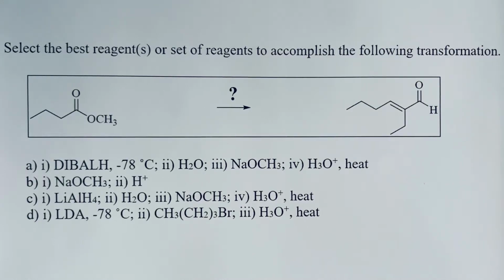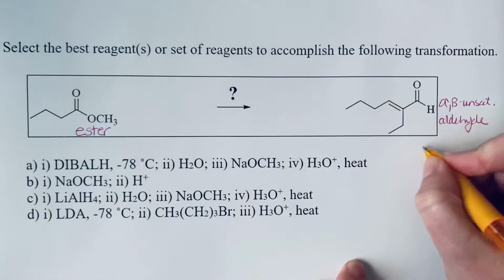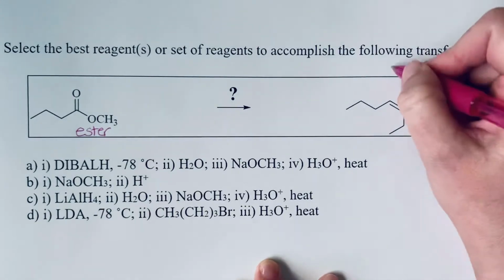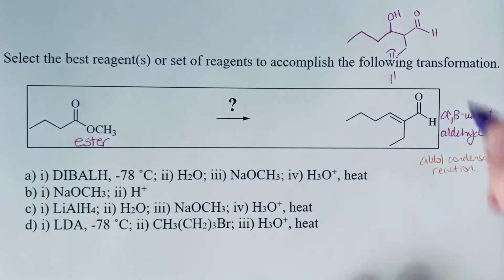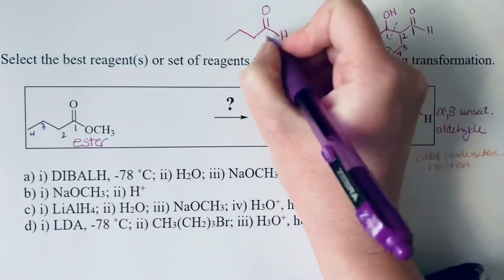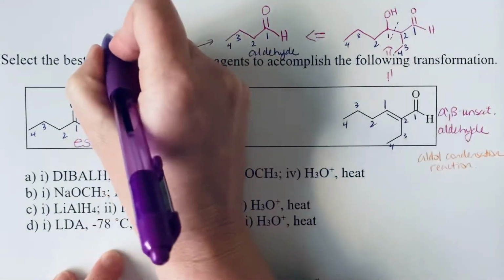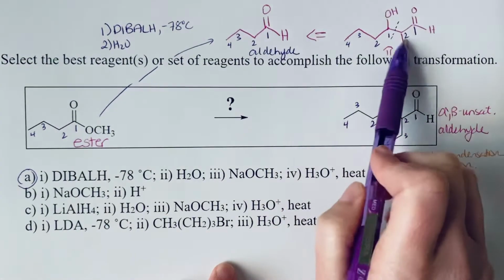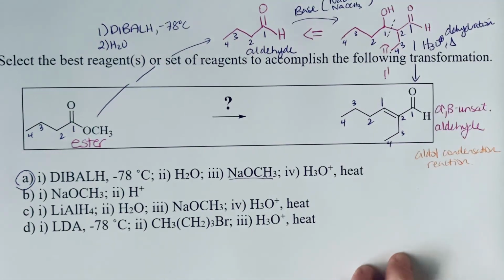November 10, 2020